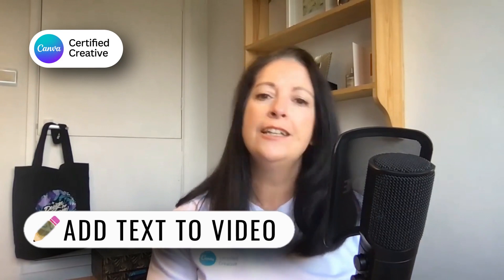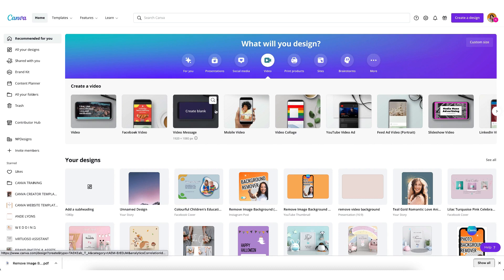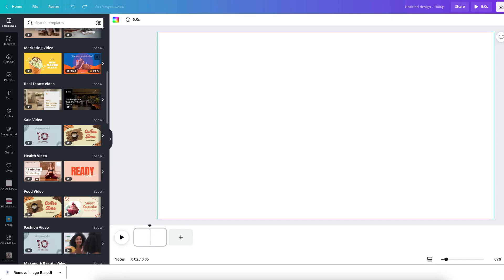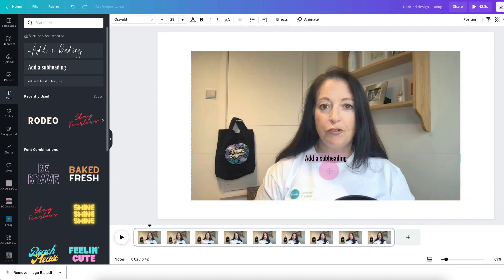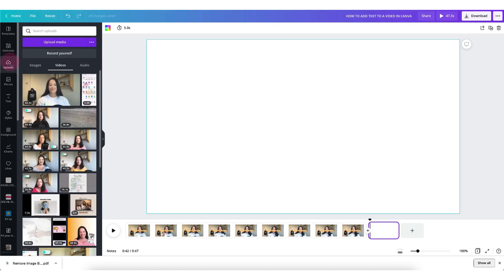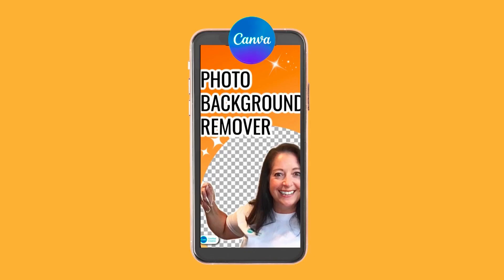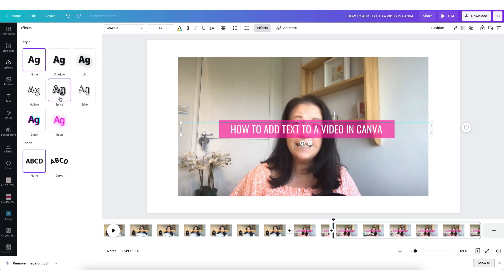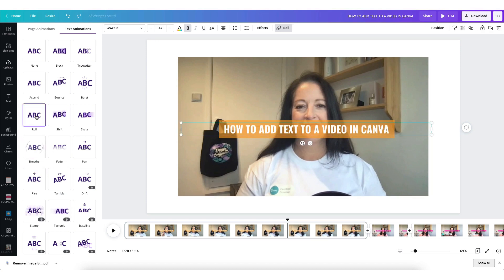Add Text To Video in Canva | NEW Video Editor 🔥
Add Text To Video in Canva | NEW Video Editor 🔥  // In this week's tutorial you're going to learn how to easily add text to video in Canva using the brand new video editor.

Keep watching because I'll be sharing some pro text editing tips and tricks using some brand new text effects and animations in the new Canva Video Editor.

Learn how to add different text to multiple videos in the Canva Video Editor so you no longer have to keep the same text throughout.